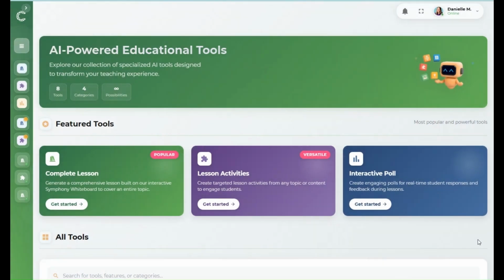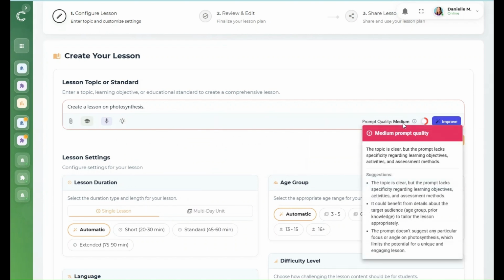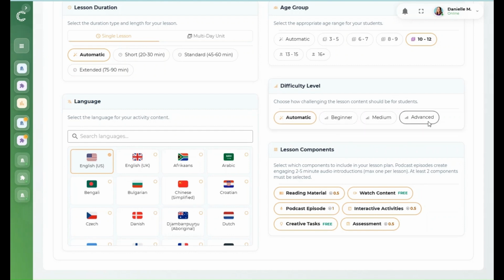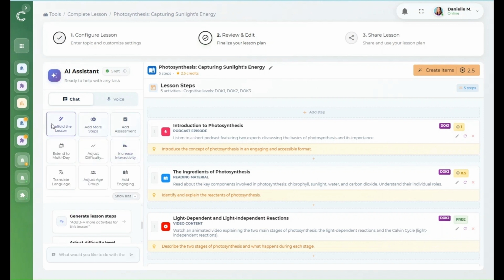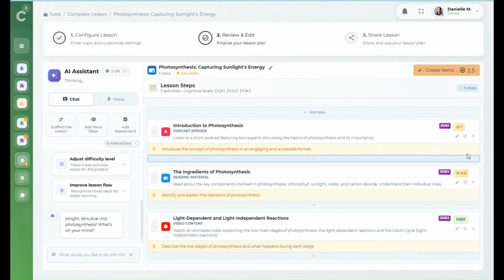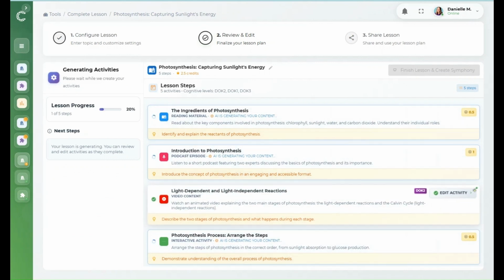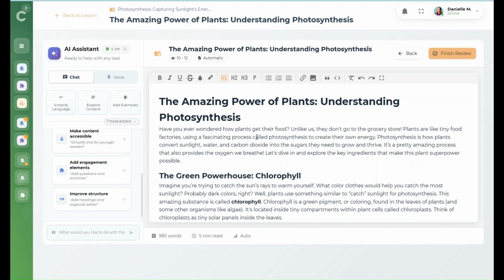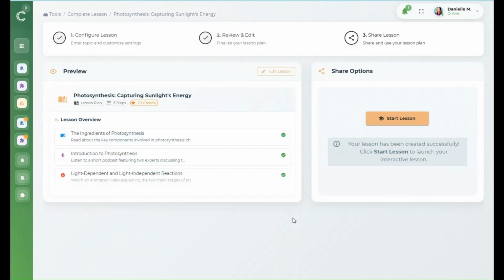Chorus AI Assistant for education - Complete Lesson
Ready to build a fully interactive and engaging lesson in just a few clicks? In this video, we’ll show you how to use the “Complete Lesson” option in Chorus AI Assistant to design comprehensive lessons that cover an entire topic or subject. With digital media integration and easy-to-use tools, the AI Assistant makes it simple to create high-quality content that enhances teaching and learning.